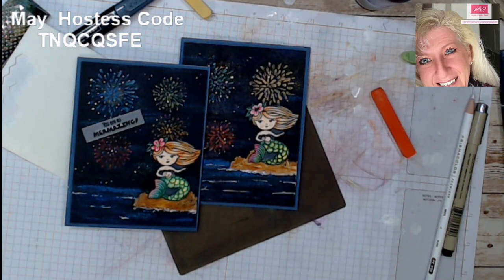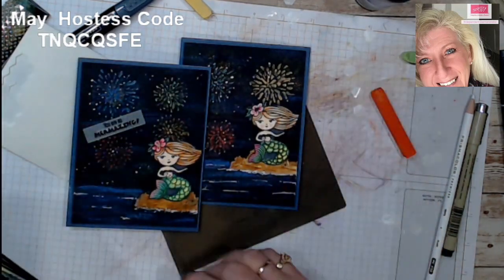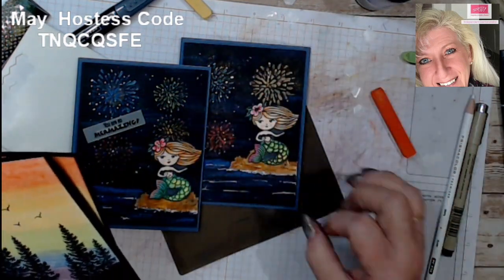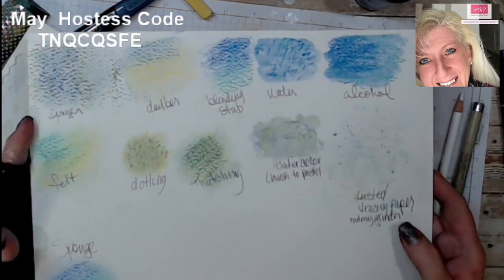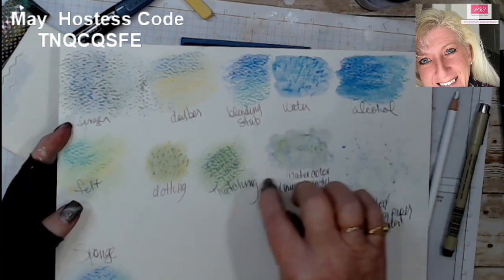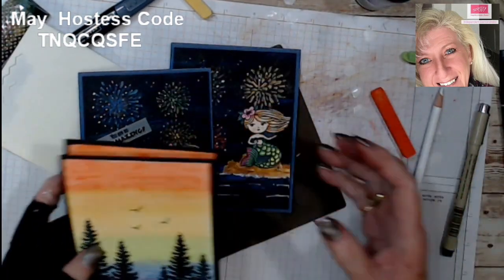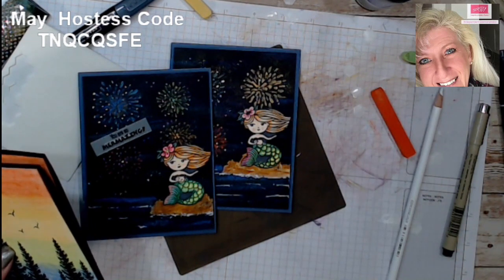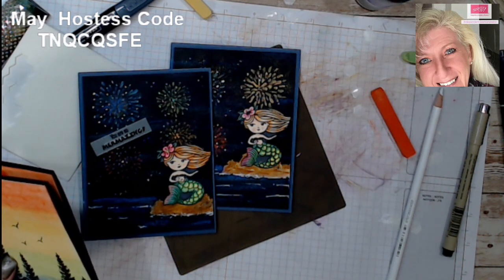Stampin' Up! Soft Pastels Background Techniques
Today is a follow up to show you a couple of backgrounds and techniques you can do using the Stampin' Up! Soft Pastels.

Second card starts at 21:25